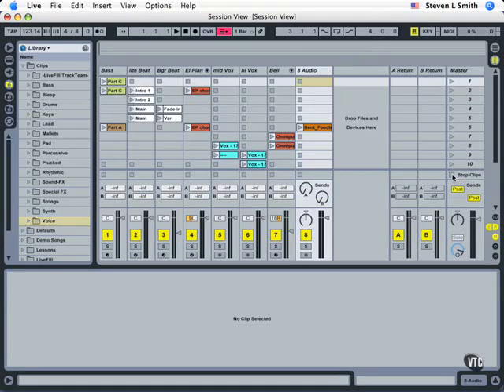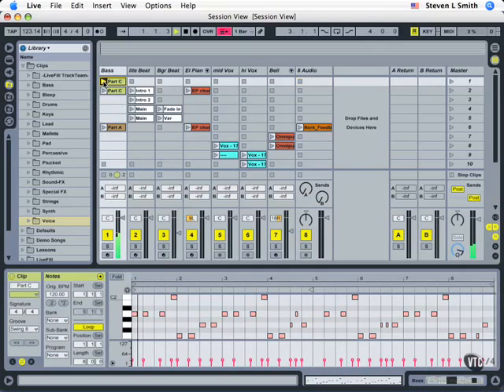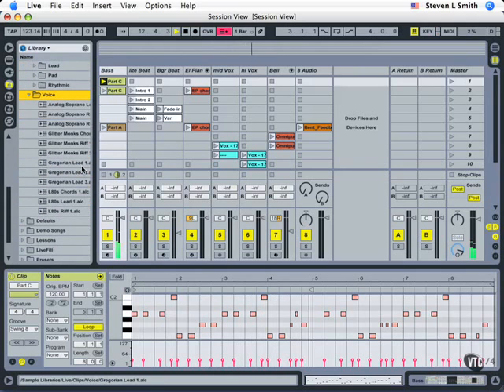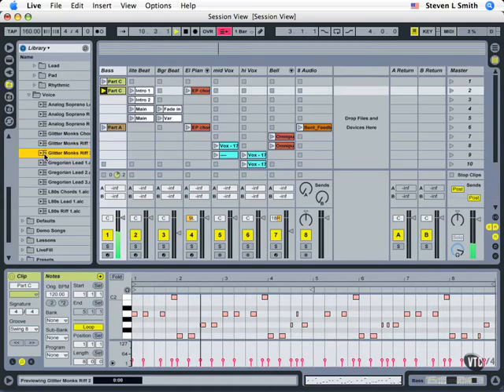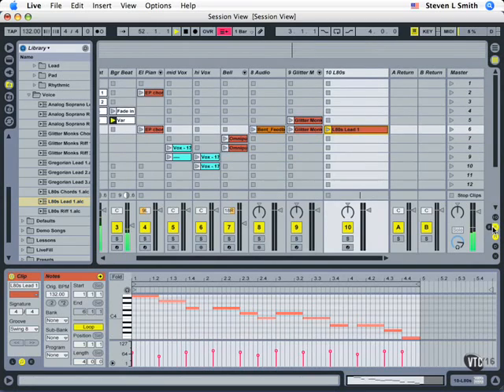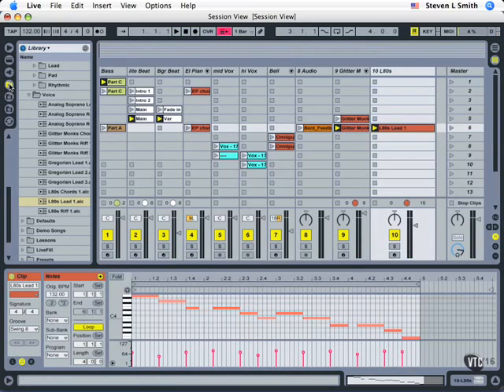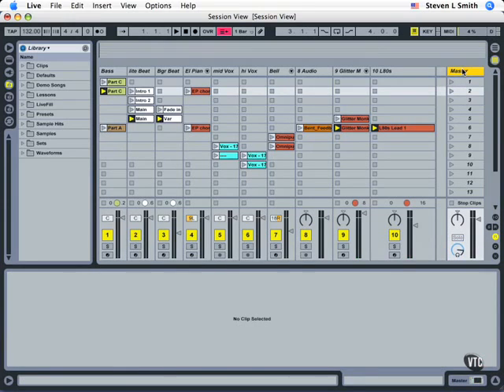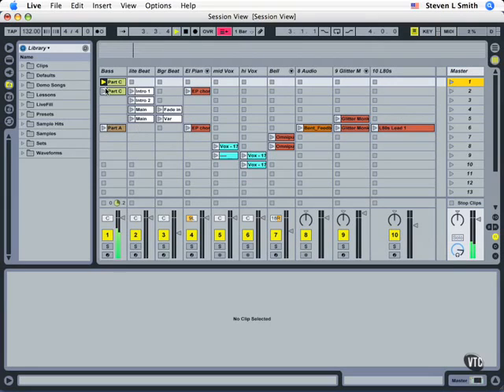Ableton Tutorials 04. Intro to Session View pt. 2 .avi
Session View